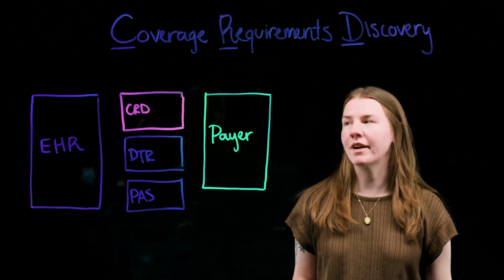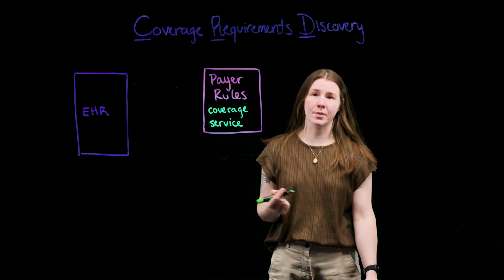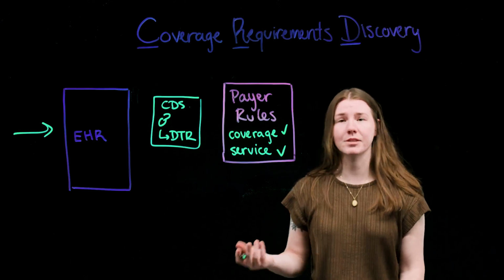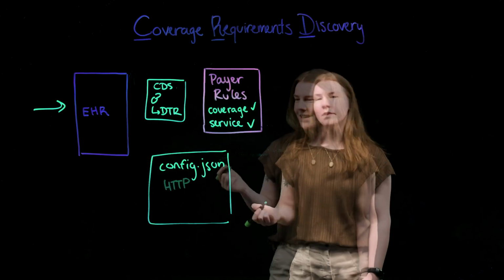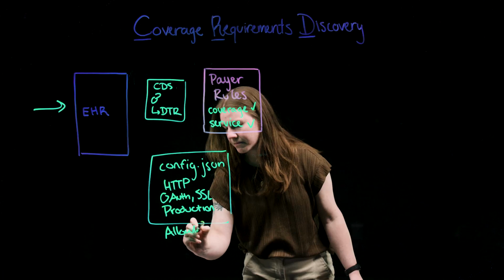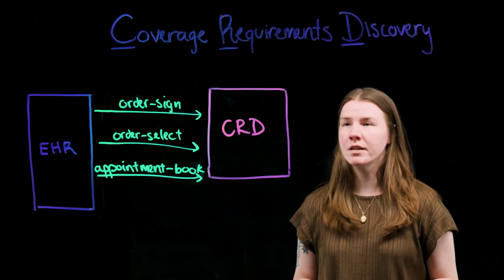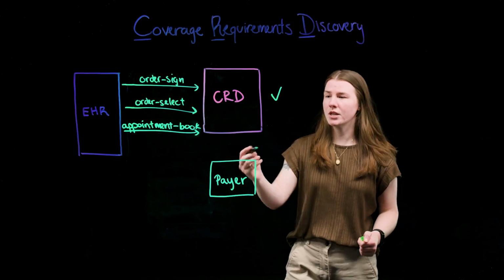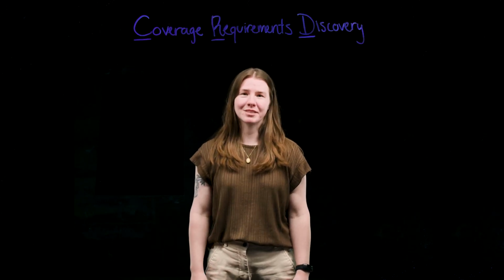Coverage Requirements Discovery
Learn how Coverage Requirements Discovery (CRD) connects provider EHR systems with payer utilization management rules in real time through CDS hooks.